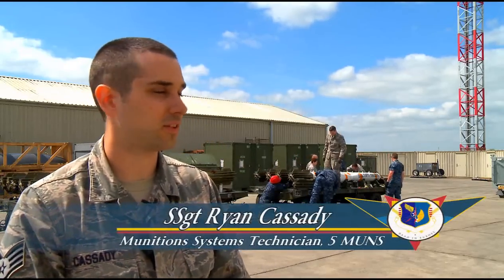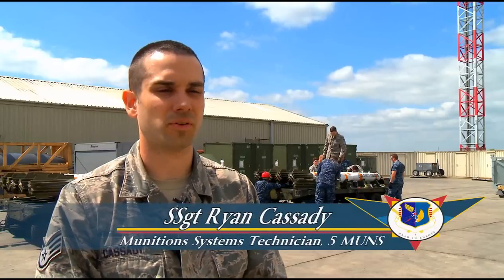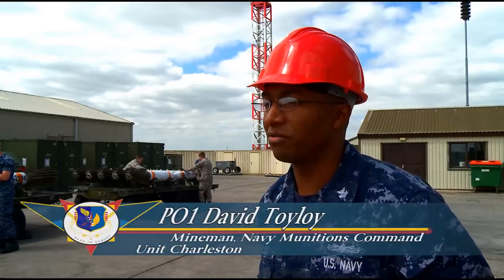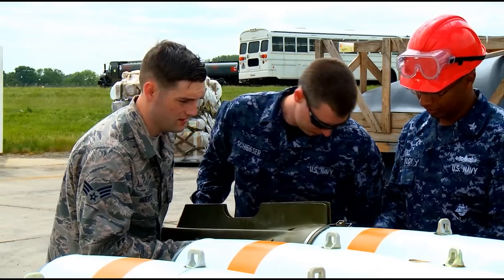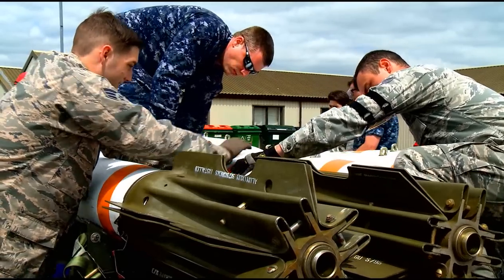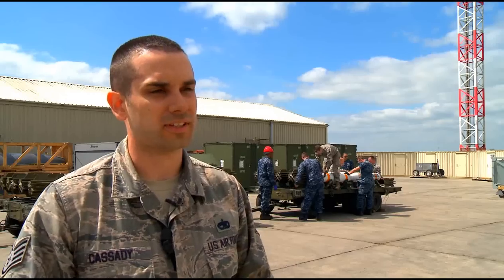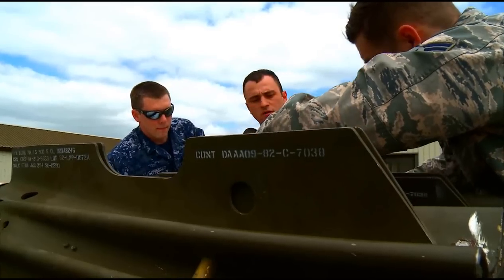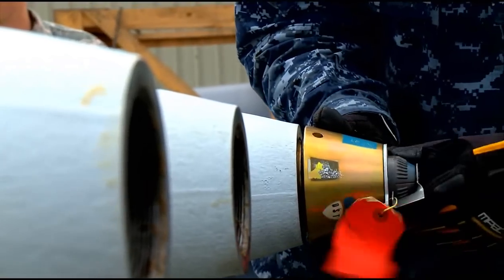BALTOPS 2015 Mine Build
Air Force Staff Sgt. Ryan Cassady and Navy Petty Officer 1st Class David Toyboy talk about the upload and build up of a QUICKSTRIKE Service Mine Mk 62 during BALTOPS 2015. The mine is an explosive-loaded bottom mine operationally planted by personnel flying B-52H Stratofortress. BALTOPS is an annual multinational exercise designed to enhance flexibility and interoperability, as well as demonstrate resolve among allied and partner forces to defend the Baltic region.